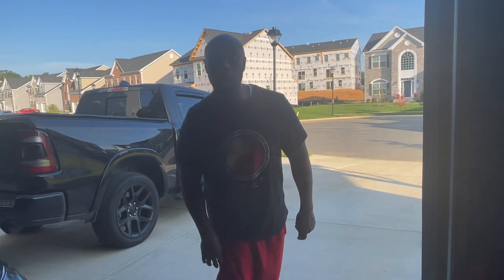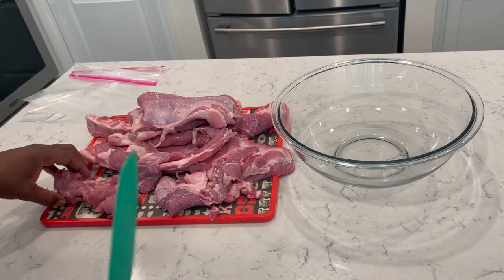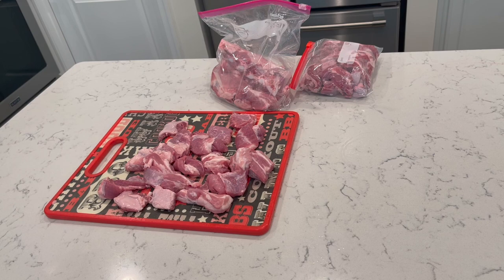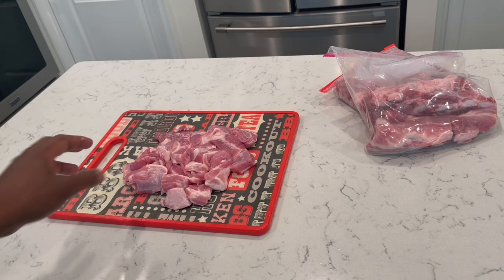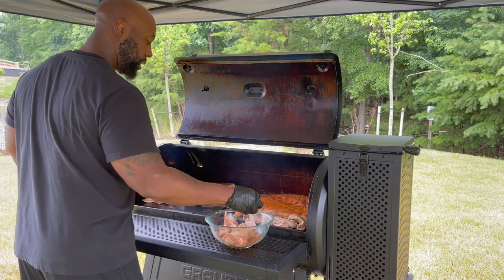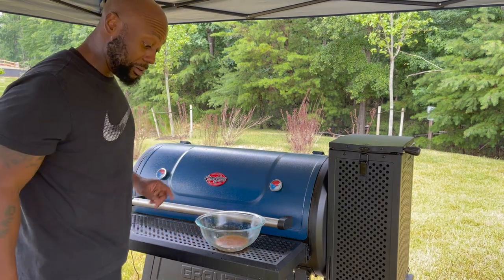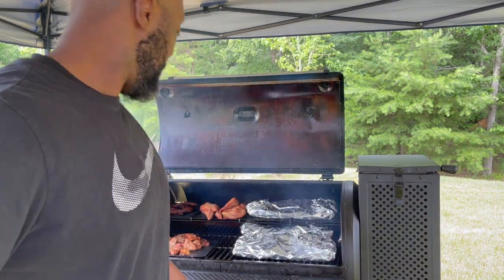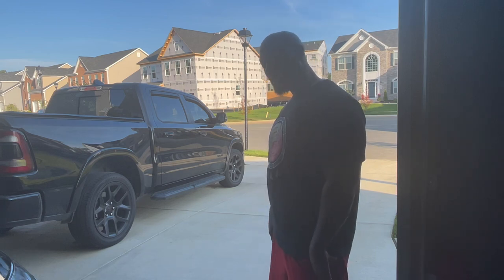3rd of July Part 2 --- Rib Tips 3rd of July --- Rib Tips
Items I use for BBQ Cooks:

Renook Grill Mat Set of 6